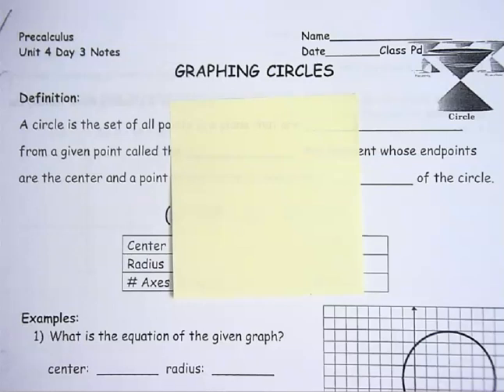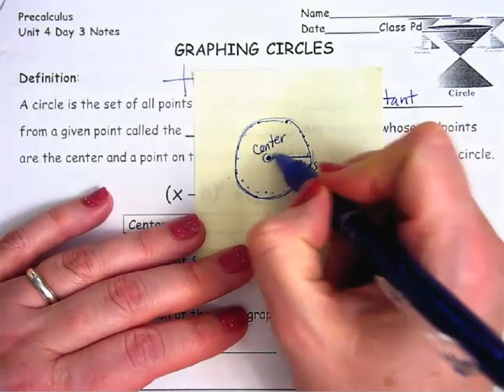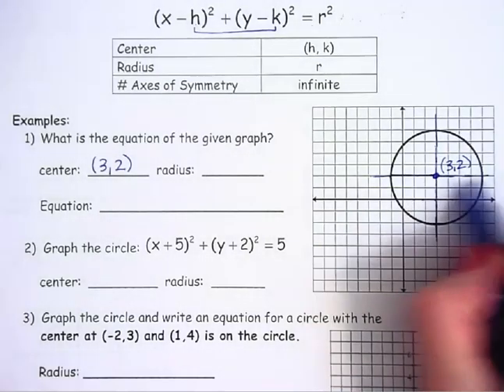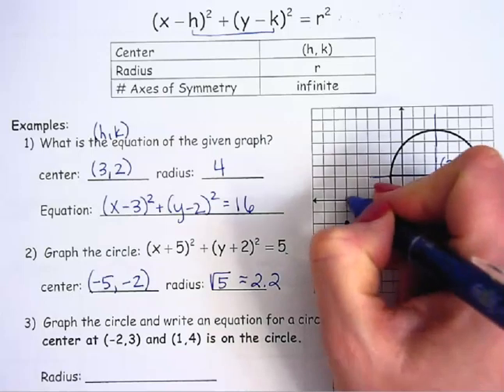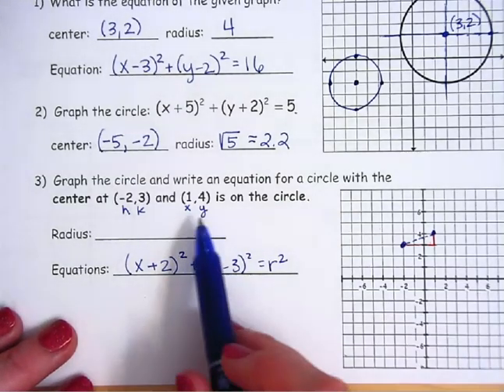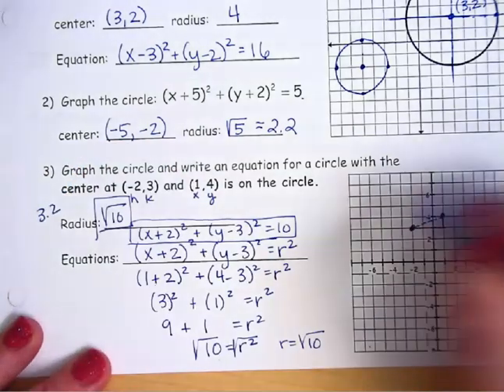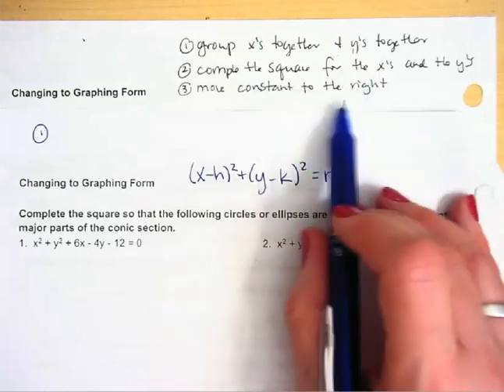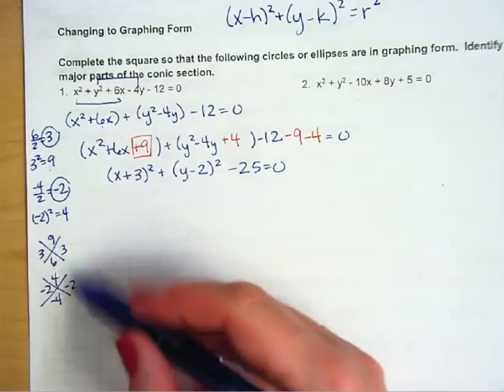PC Graphing Circles VIDEO